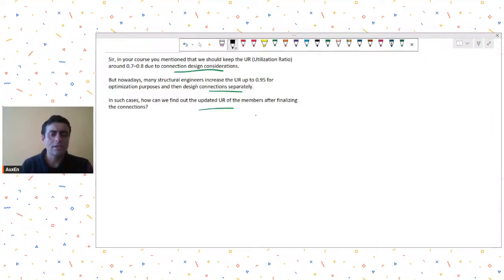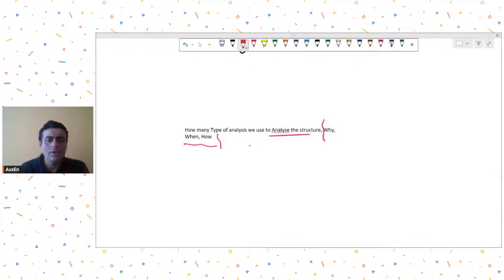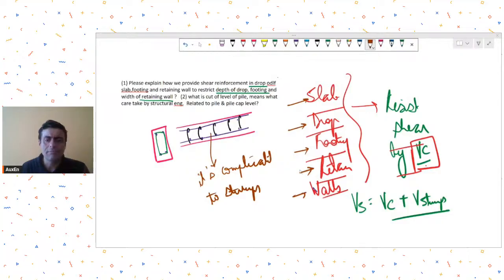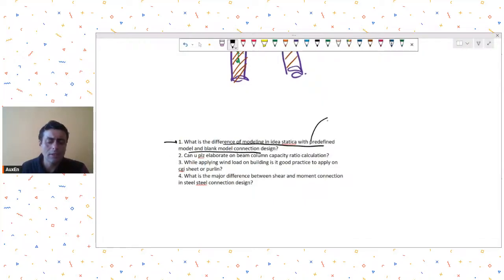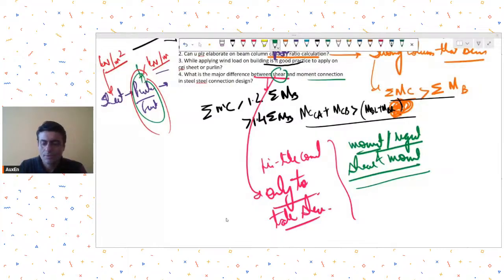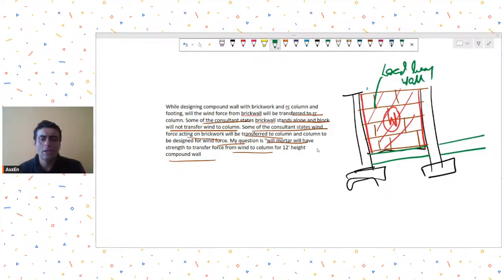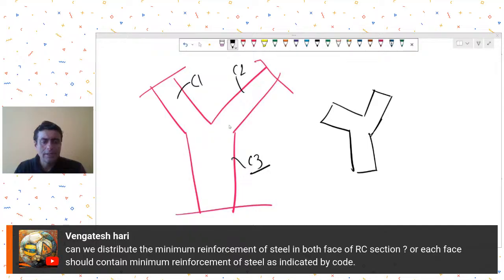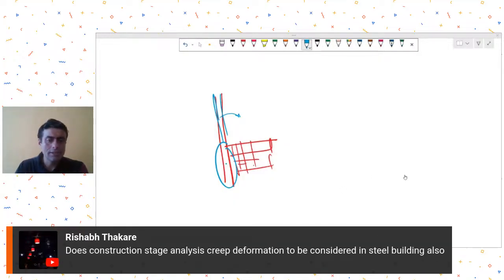Ask AuxEn Anything-AAA#32